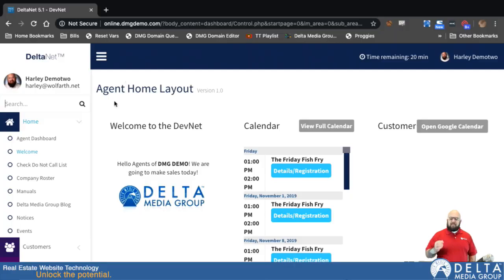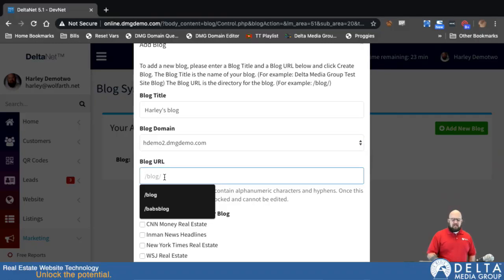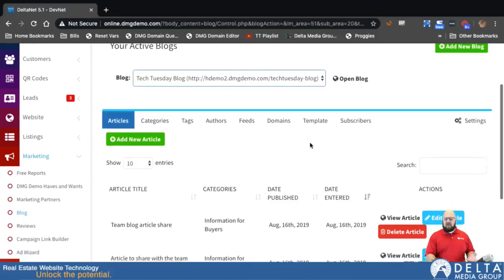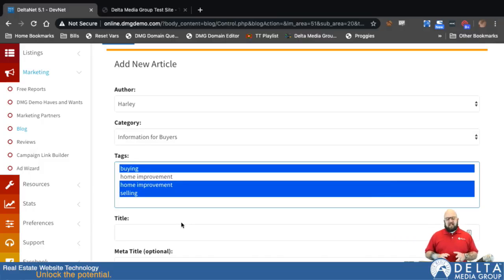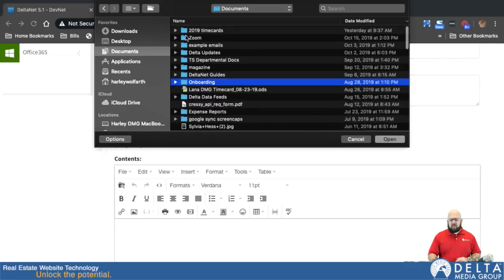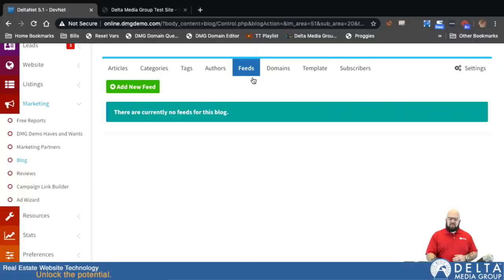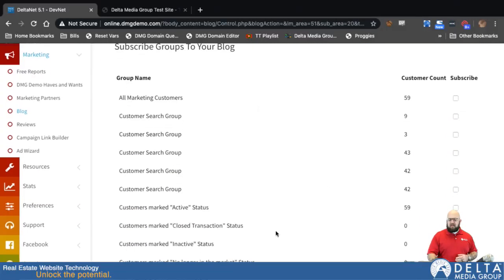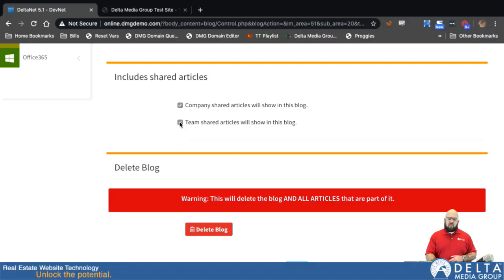Tech Tuesday's Live [DeltaNet 5] - Using The Blog Platform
Join Delta Media Group live this Tues, Oct 22 (9:30 AM EST) to see how easy it is to blog on DeltaNet.